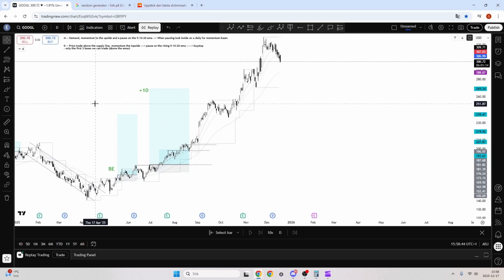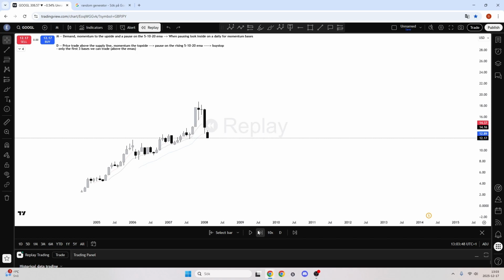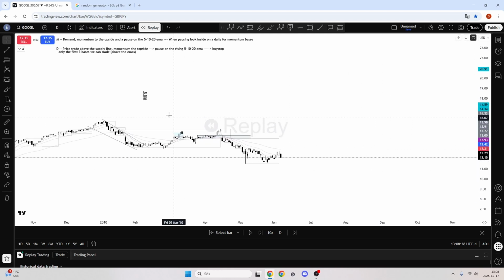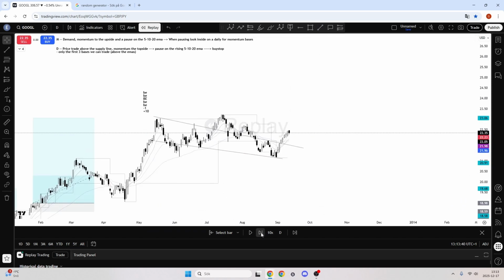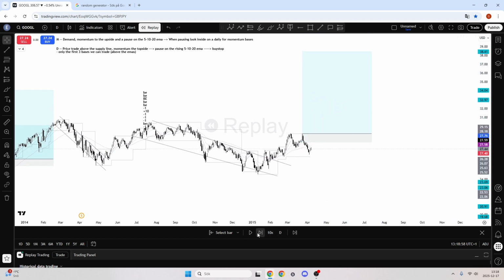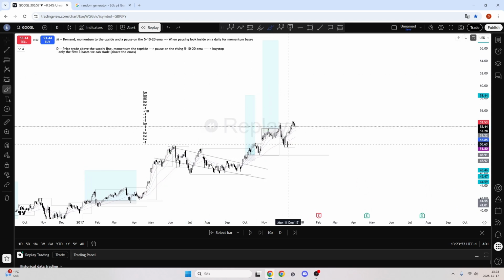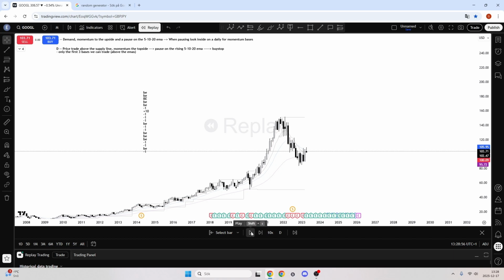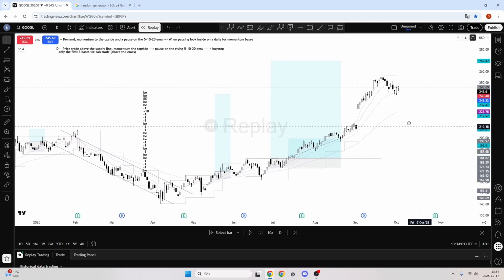Backtesting Two Simple Trading Concepts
In this video, I backtest two simple trading concepts to see how they perform when applied consistently.

This video is for educational and entertainment purposes only. I am not a financial advisor, and nothing in this video should be considered financial advice. Always do your own research and make trading decisions based on your own analysis and risk tolerance. Trading involves risk.